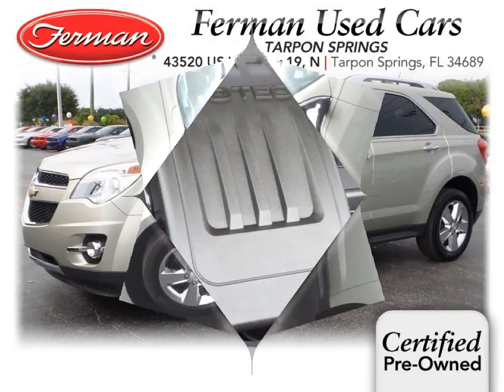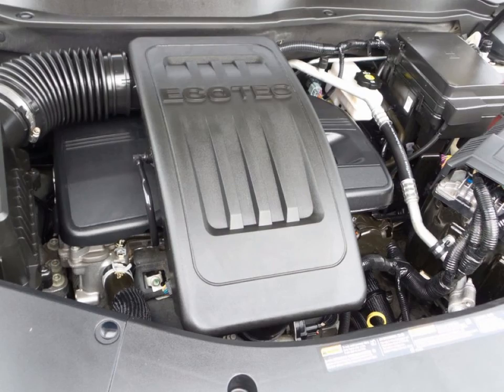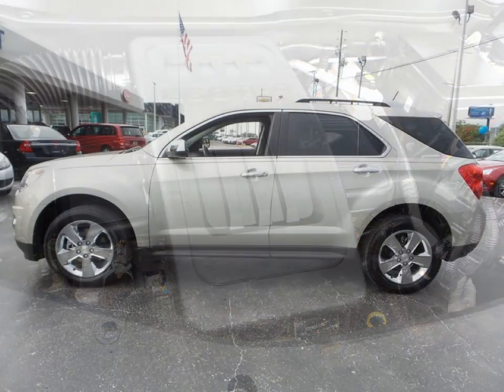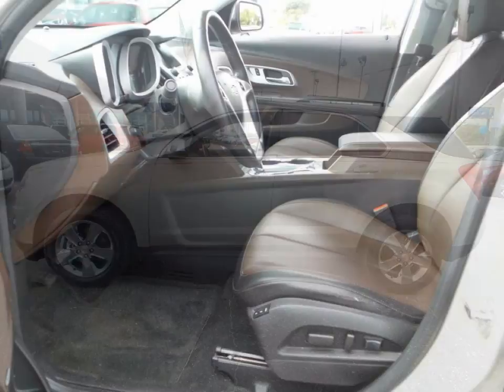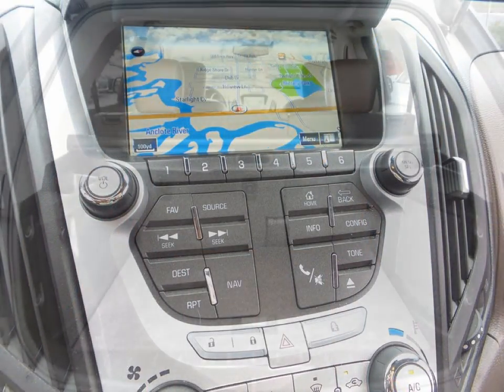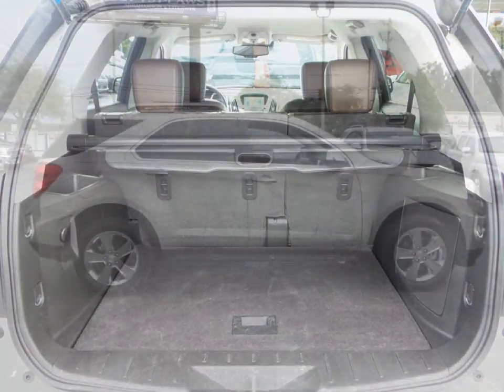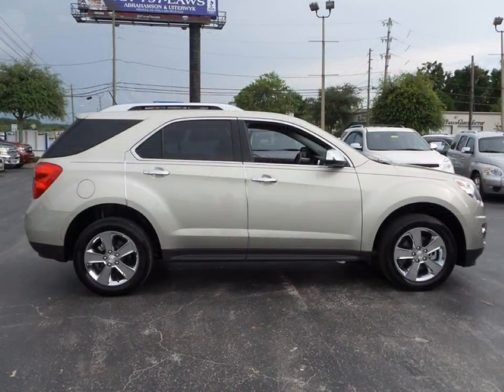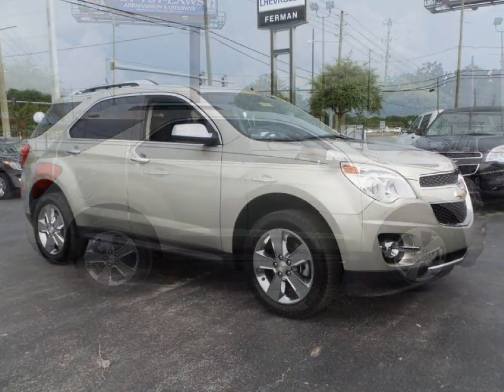2013 CHEVROLET EQUINOX LTZ 1LZ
2013 CHEVROLET EQUINOX LTZ 1LZ